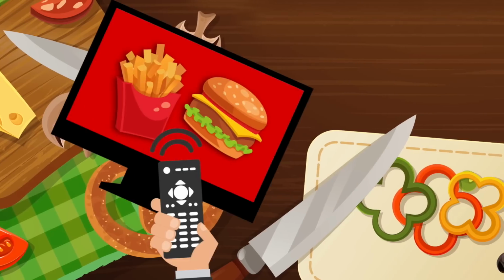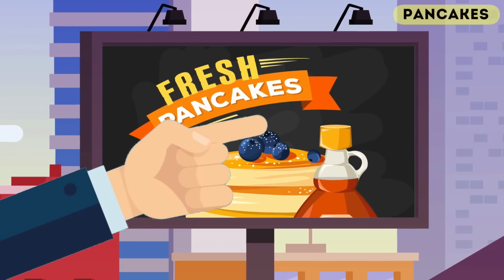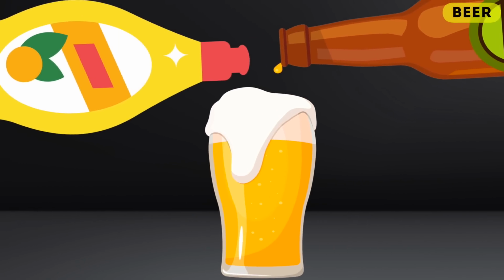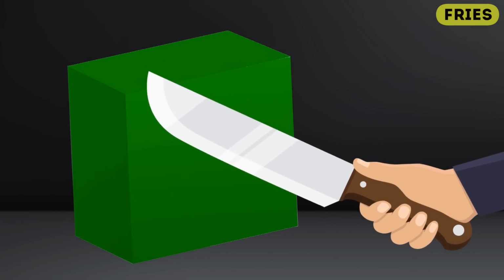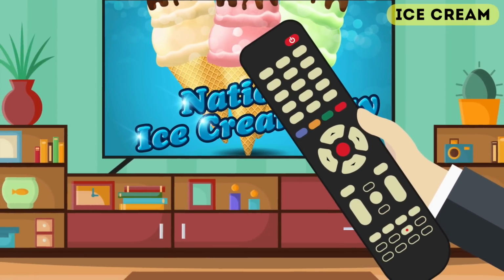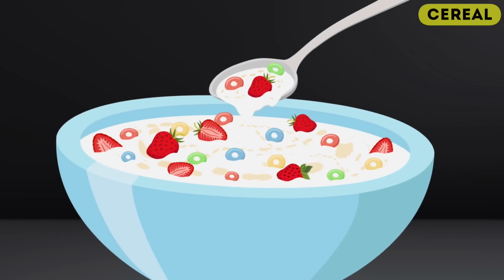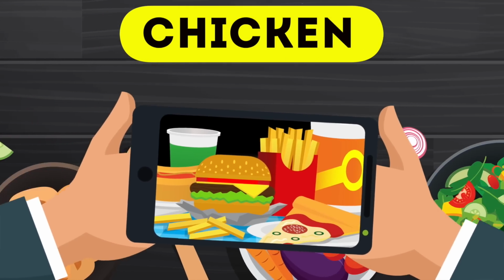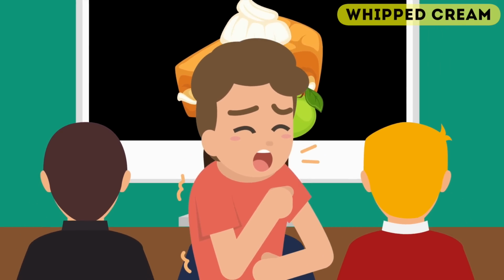Secrets Food Advertisers Don't Want You To Know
Description:
Charlie from Top 10s counts down the Secrets Food Advertisers Don't Want You To Know! Did you know there are some secret tricks the food industry uses in their commercials? Food photographers and advertisers use these things to make ads look better than reality! From using motor oil on pancakes, to using school glue instead of milk in cereal adverts!